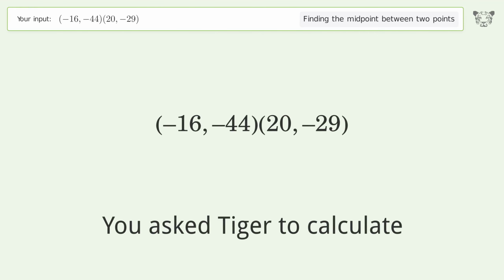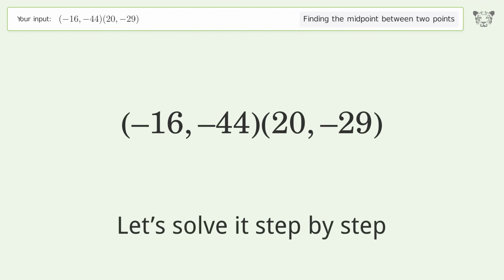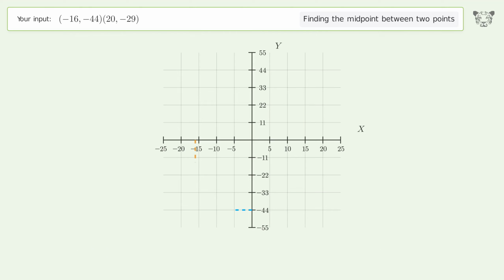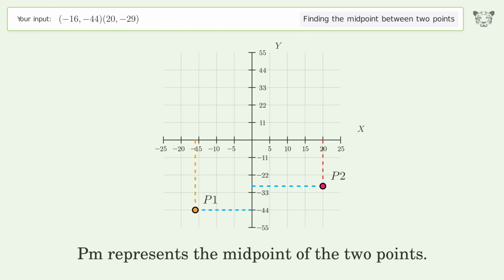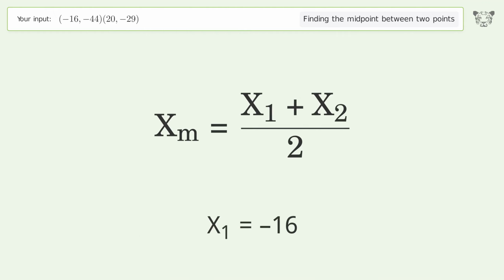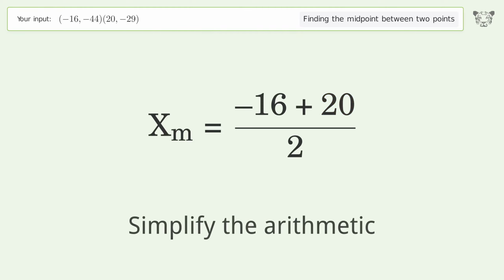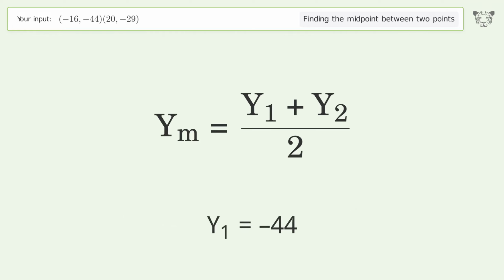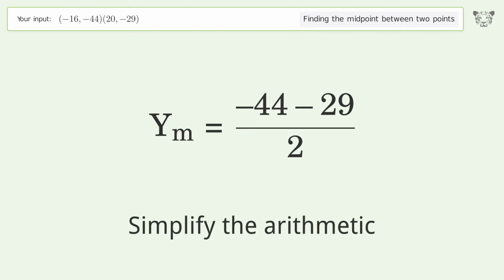Find the midpoint between two points p1 (-16,-44) and p2 (20,-29): Step-by-Step Video Solution